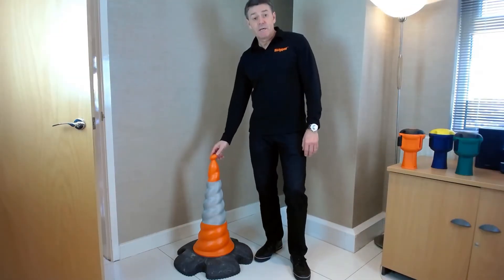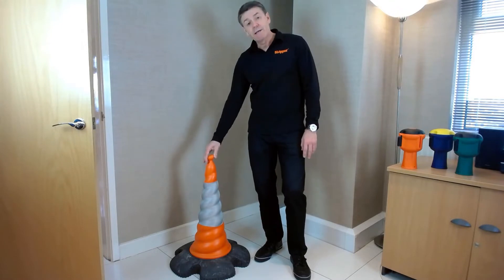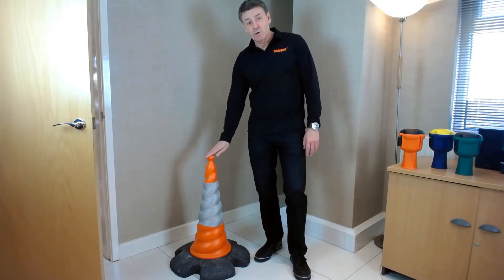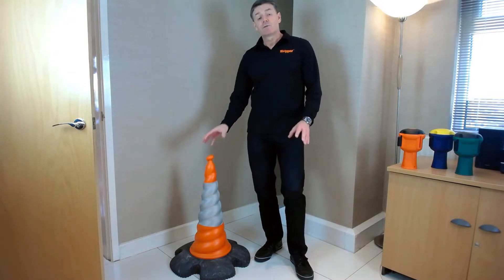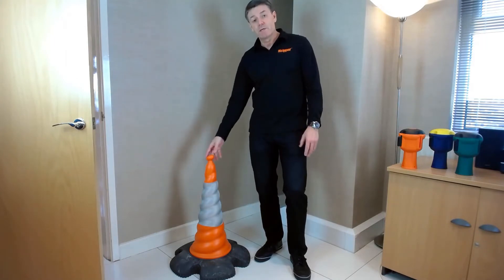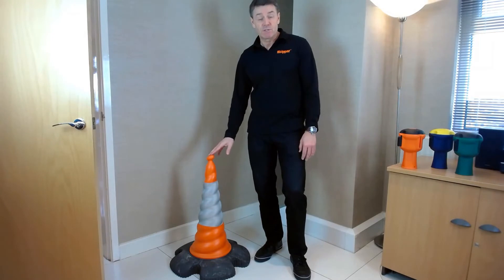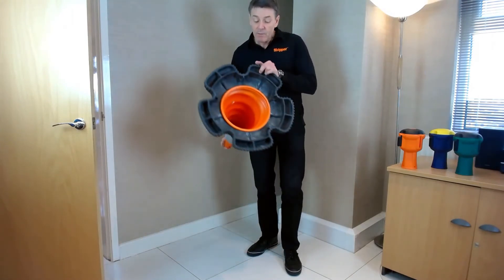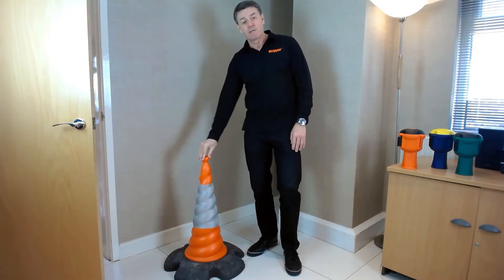Aldea Group UK - Skipper Road Cone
Skipper Road Cones with a Twist and 750mm Height

The Skipper road cone is a revolutionary two-piece cone that outperforms its competitors in all areas.

The patent protected design features an incorporated helix, which deflects wind away and adds to its stability.

The base is designed to facilitate an optional weight ring, providing even more ballast and reducing the need to double stack.

Its innovative glass bead sleeve has greater reflectivity than prismatic alternatives and is robust and durable, like the whole Skipper range.

Conforms to BS EN 13422.

Helix design greatly improves on wind deflection compared to standard cones
Glass bead sleeve produces twice the light reflectivity of prismatic alternatives
Base facilitates an optional weight ring for extra stability
Width: 555mm (21.9”)
Depth: 555mm (21.9”)
Height: 750mm (29.5”)
Weight: 5.43kg (12lbs)

Sold as a pack of 4